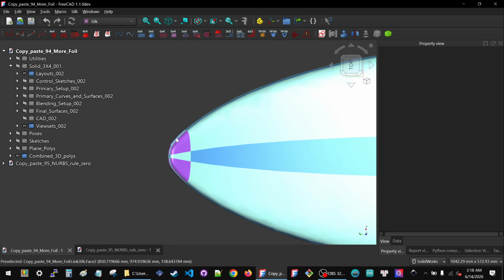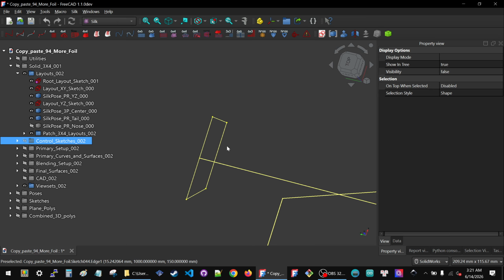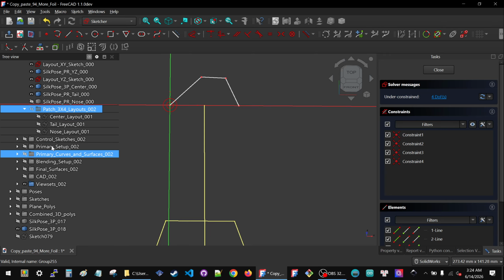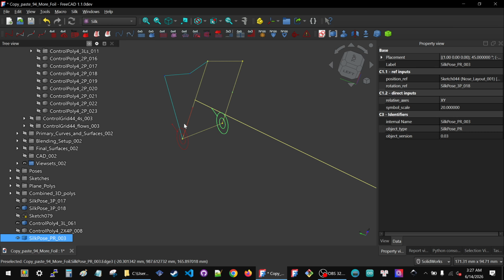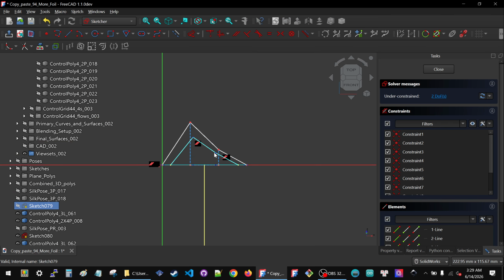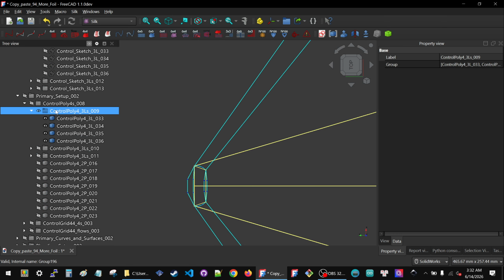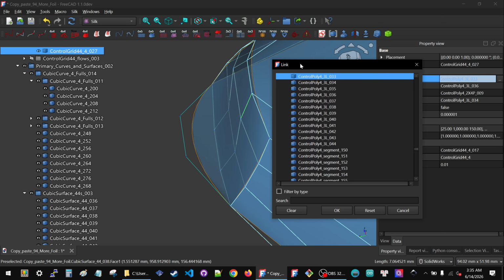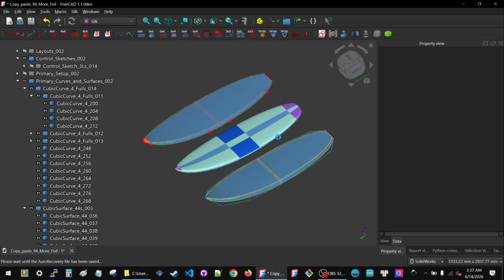FreeCAD Silk - Complete Tutorial Series 36 - Nose Top View Shaping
Let's pull the nose curves out of the nose layout to give it shape. In this session, we will do the top and bottom curves. Left and right curves to follow.